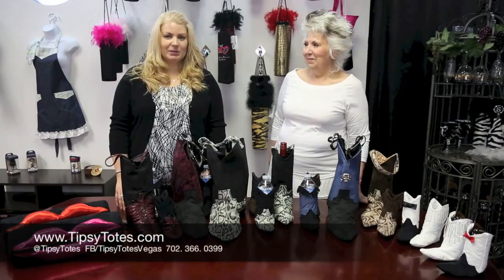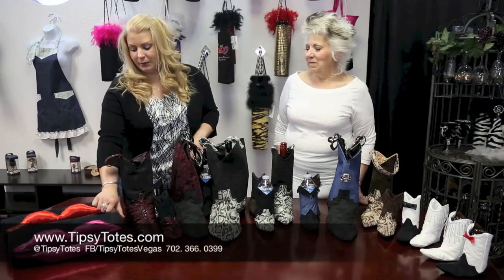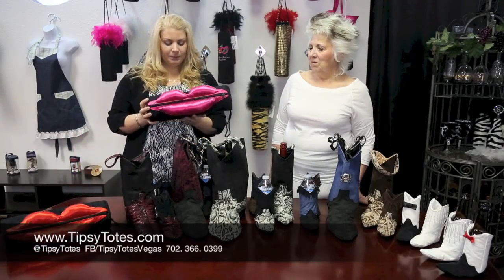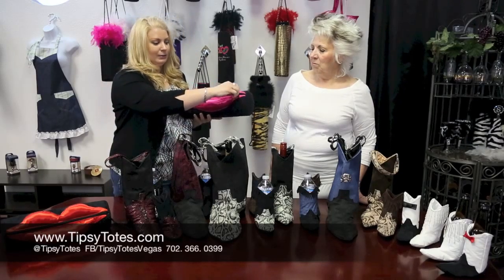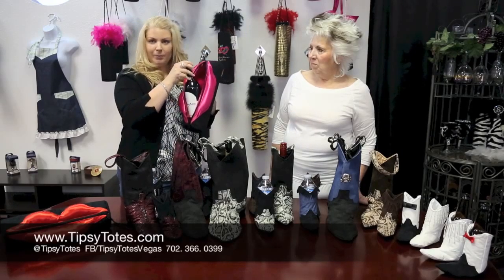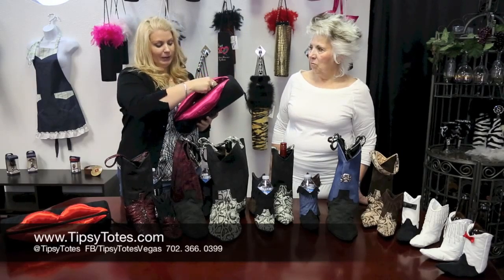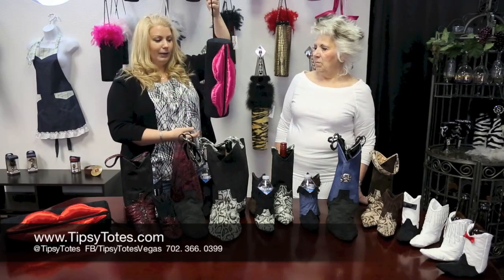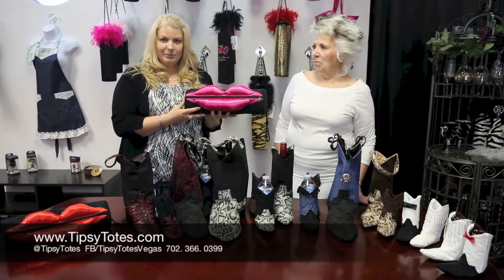New Unique Gift Ideas by Tipsy Totes - Lip Totes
In this video, owners of Tipsy Totes show one of a fan favorite product – Lip Totes. This is a fun and slightly rigid lip tote that has full lips that you open with a zipper. It can carry a bottle of wine, scotch, vodka, or any drink of your liking. The tote is secure, which is a great custom make personalized gift you can give to anyone who enjoys drinking. It comes with a fun little handle and people can buy this under the Diva Totes on the Tipsy Totes website.

This is also a unique custom corporate gift you can give to clients when they come to Vegas to visit. You can embroider the inside, outside, or anywhere you like to give it that personal touch. They will help you create a great personal or corporate gift people will always remember.

Tipsy Totes has designed a new twist on gift giving with its extensive line of handcrafted, luxury wine carriers and high-end wine bags. Made to be gifted and regifted or kept as unique pieces of art, the creative products made by Tipsy Totes allow individuals to customize each item purchased. With their innovative designs, the talented artists at TipsyTotes create custom pieces for everyone from the casual wine drinker to the wine enthusiast. In addition to bottle totes, this Mother/Daughter owned business also offers custom embroidery and rhinestone services to suit the needs of anyone looking for a little extra glamour.